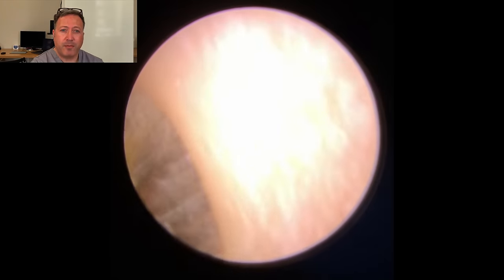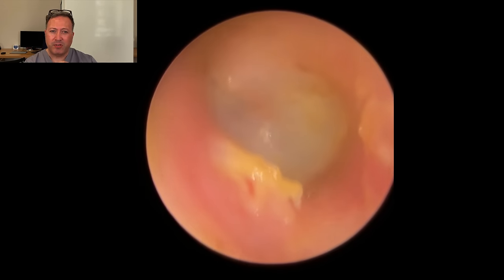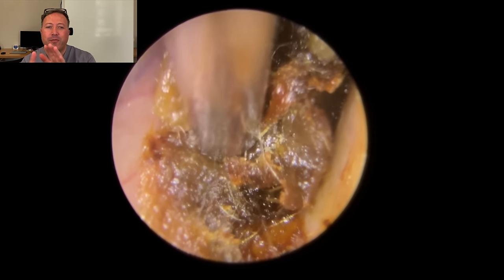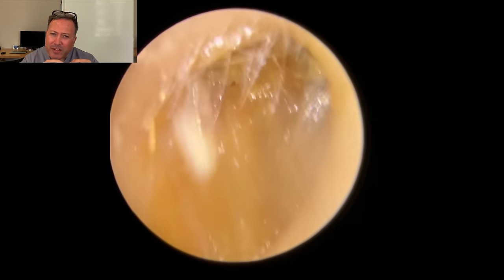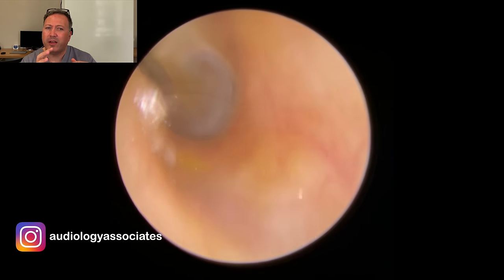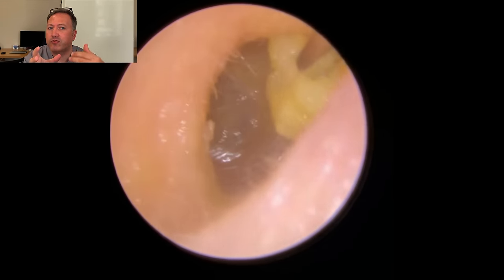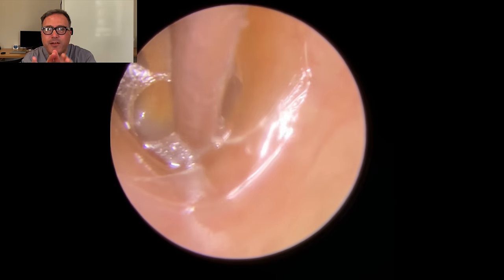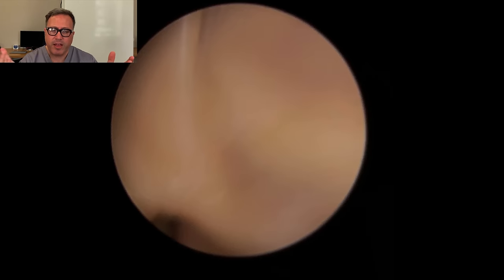4 X EAR WAX REMOVALS INC AMAZING SKIN PEEL - EP 369